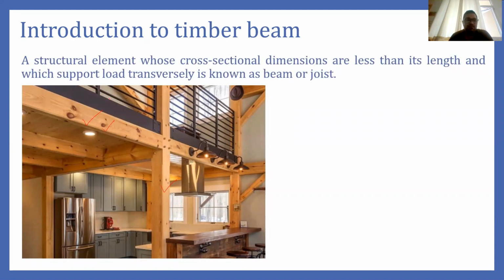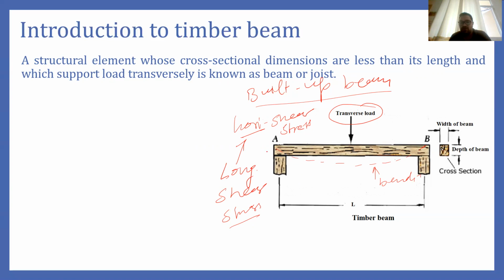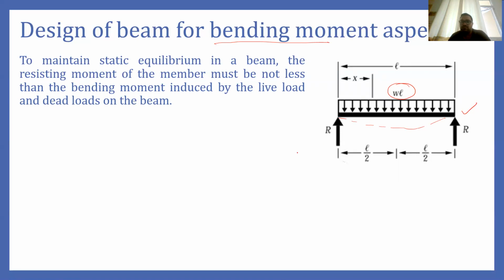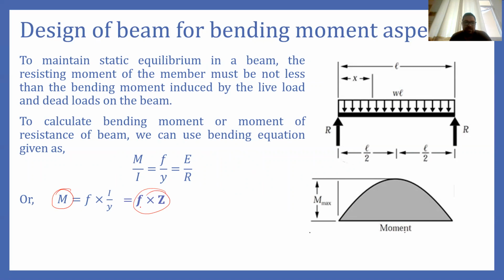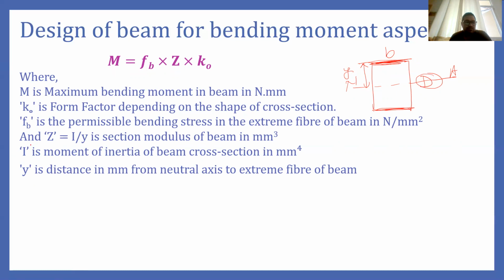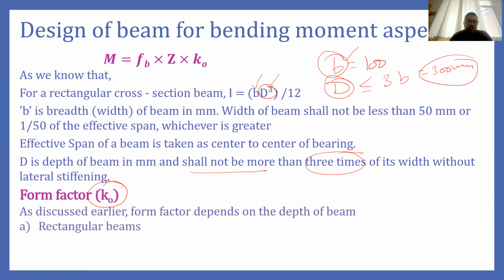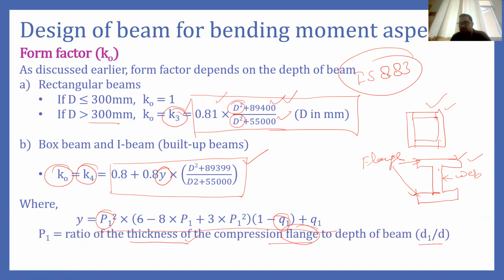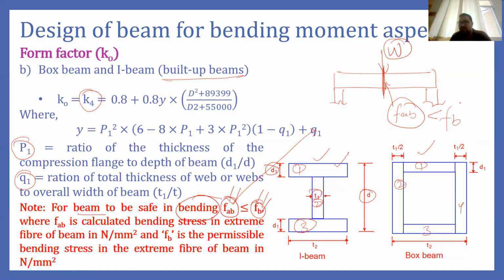Lecture 4 Part 1 Design of Timber beam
In the video, timber beam is introduced. Design of timber beam for bending moment aspect is discussed in detail.